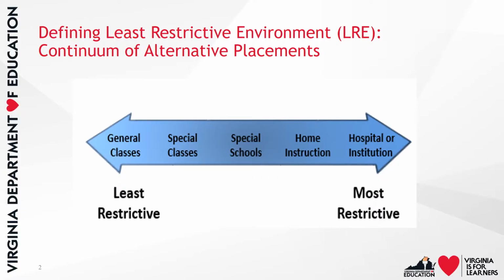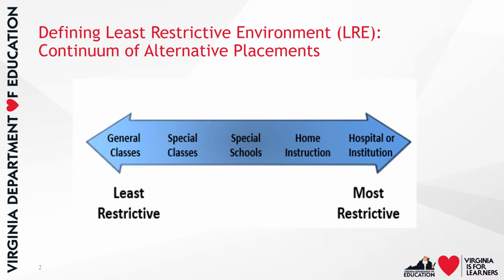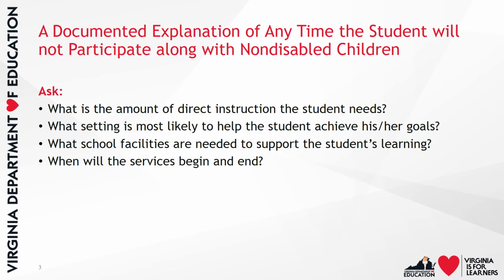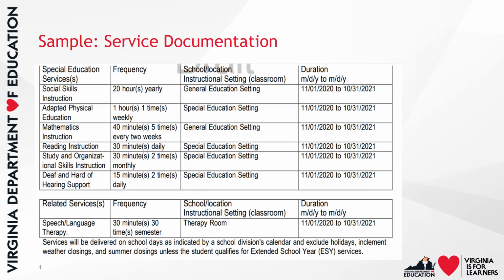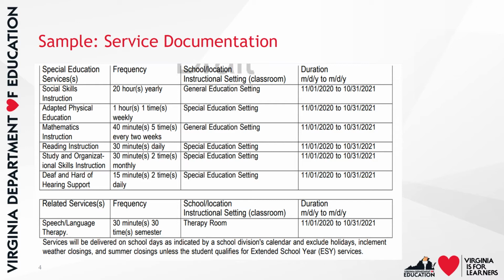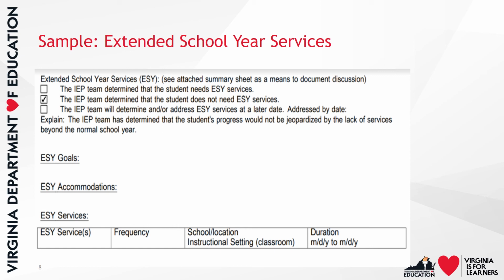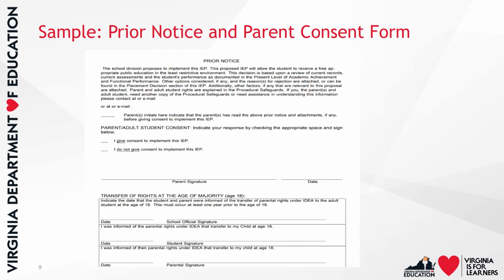Module 7 – Determining the Least Restrictive Environment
Contact the Virginia Department of Education Office of Instructional Services for assistance with this video.